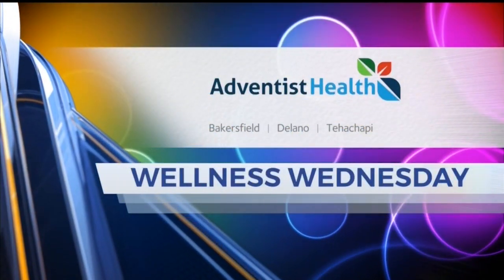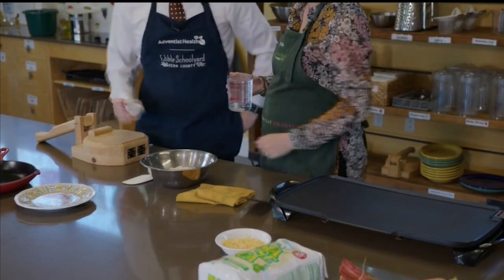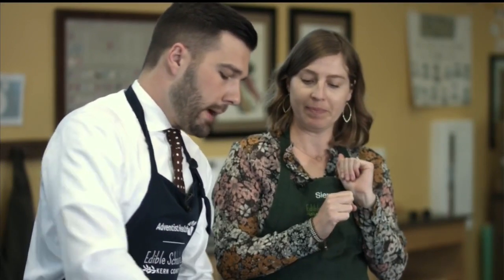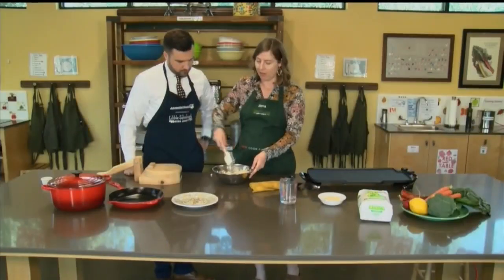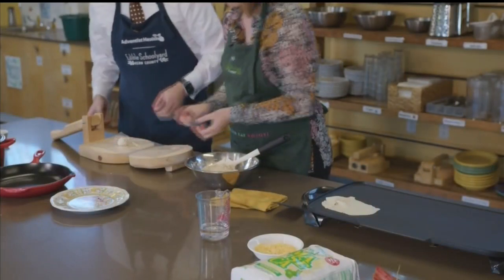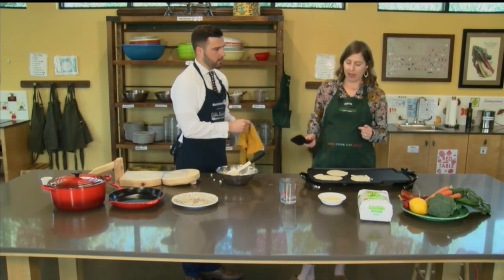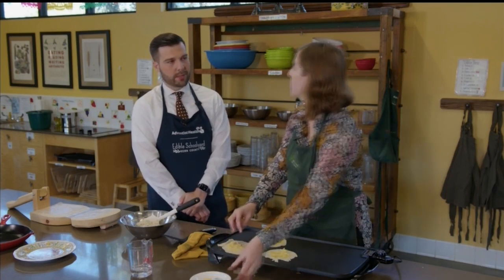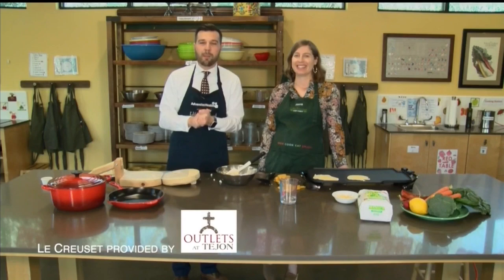Homemade corn tortillas